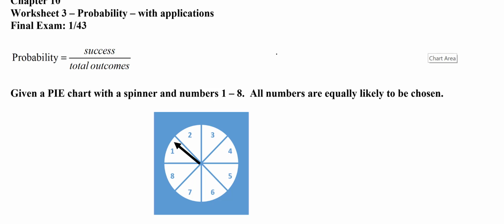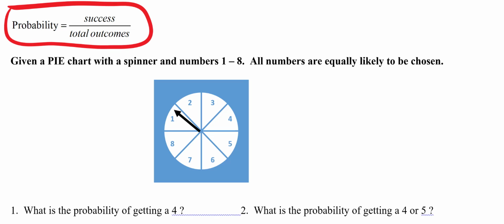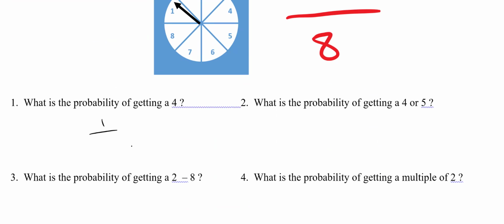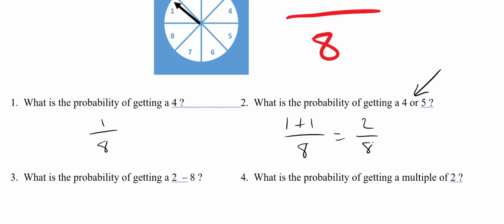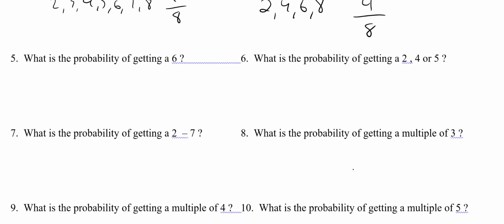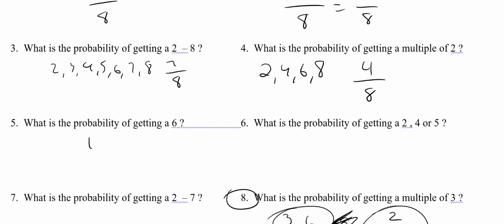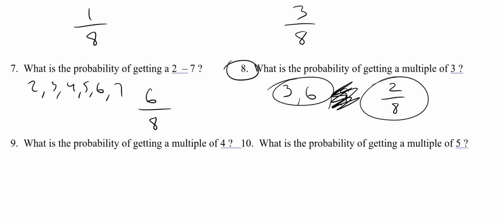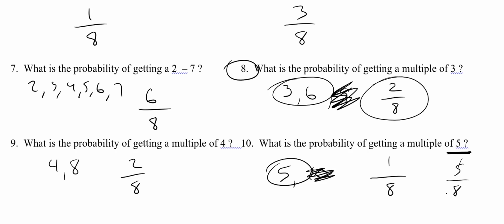M312 Ch 10 WS 3